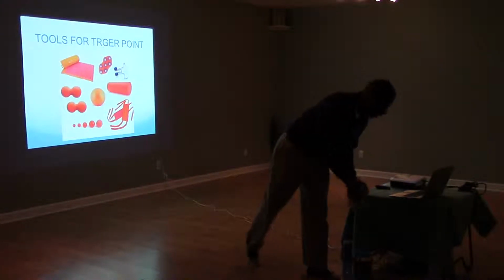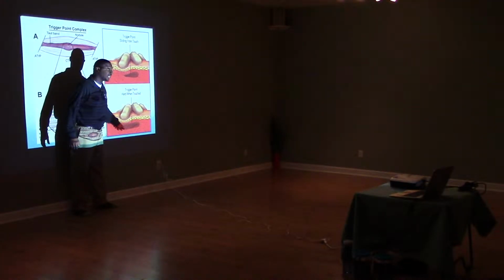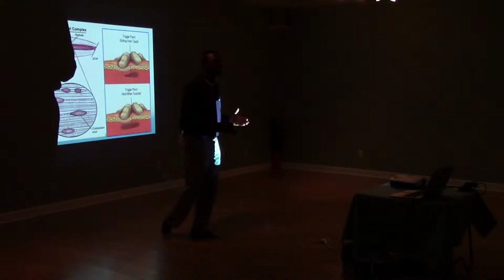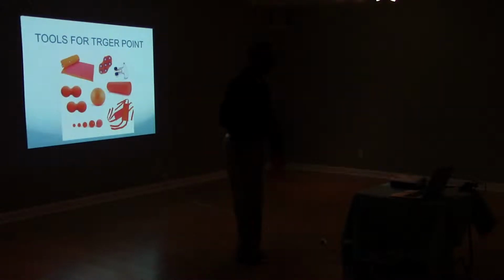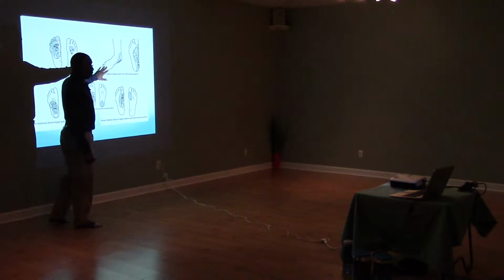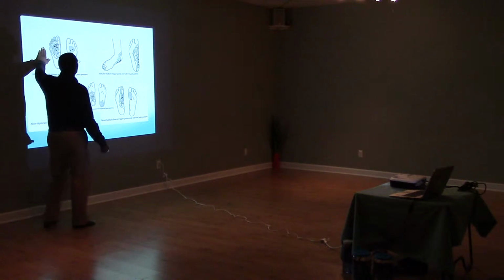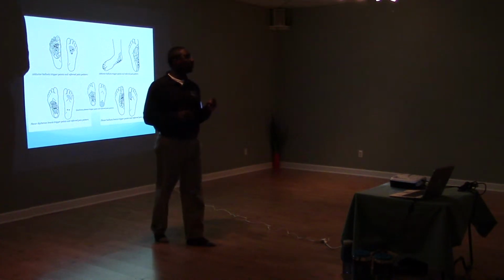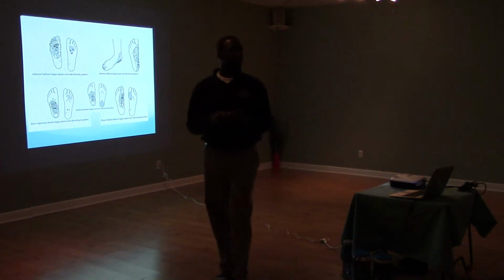clip from trigger point seminar at heads and tails yoga studio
clip of the seminar at heads and tails yoga studio, on trigger point self-care.